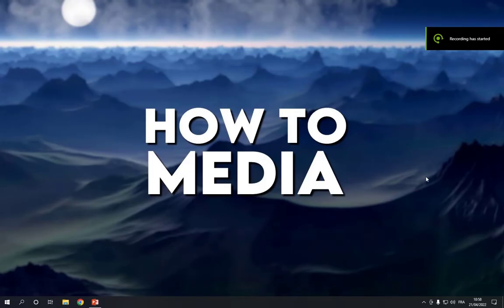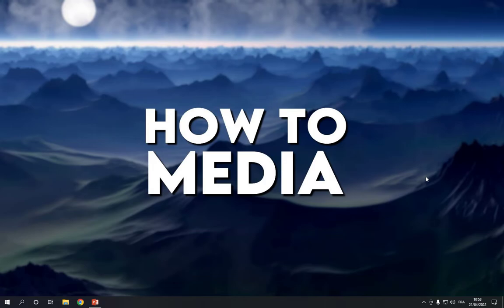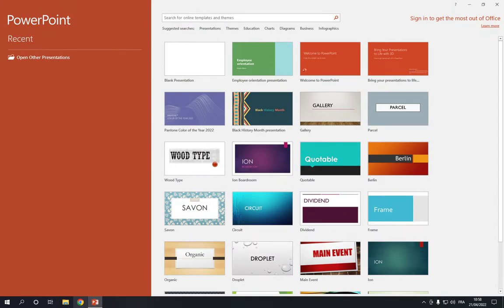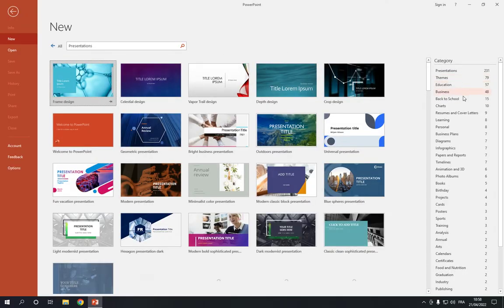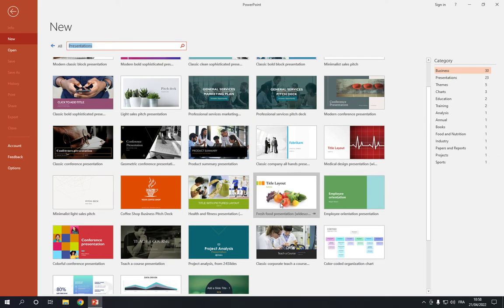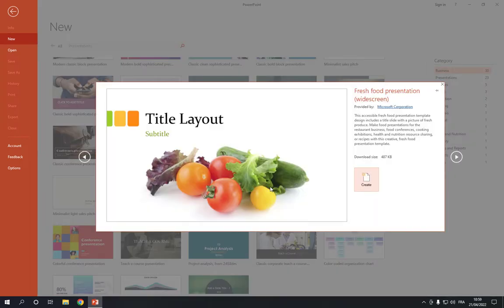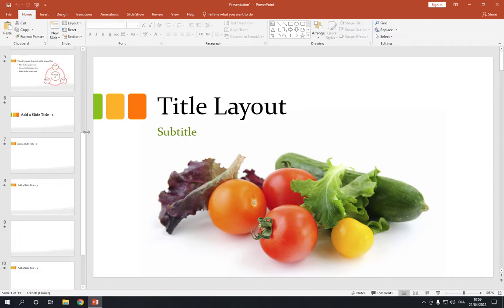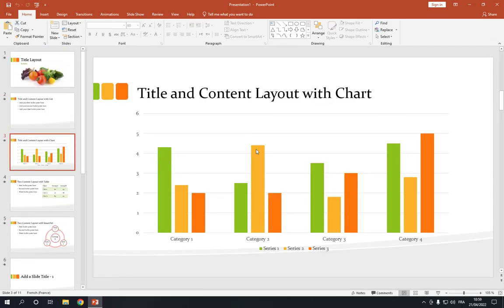How To Create Food Presentation on Microsoft Powerpoint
in this video we discuss :